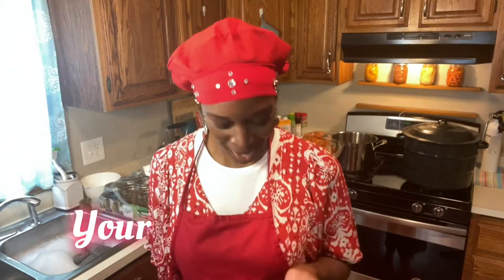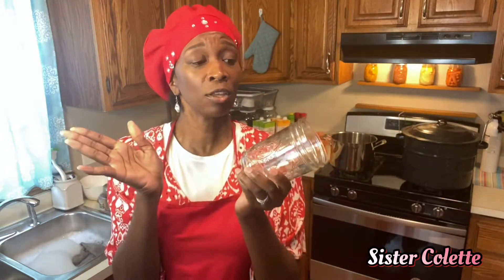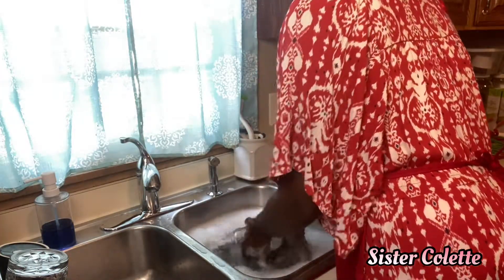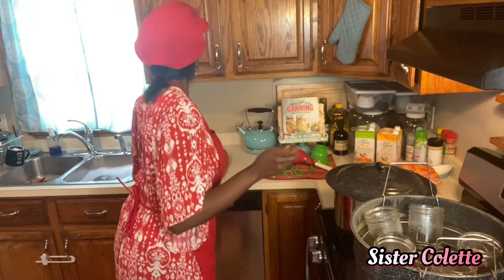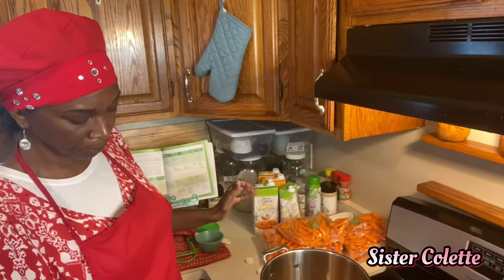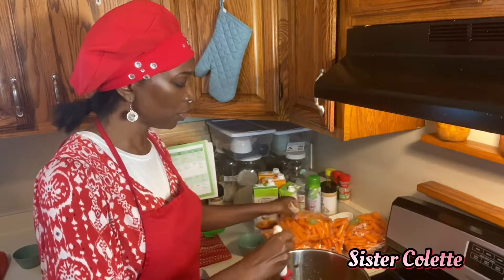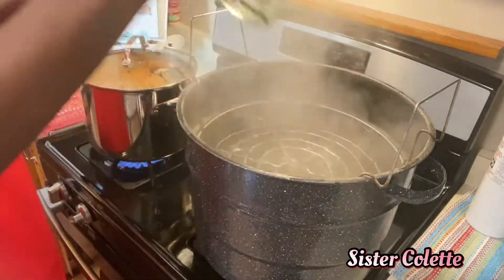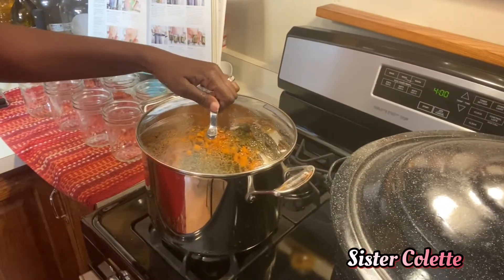Part 1 Pressure Canning baby carrots with rosemary and thyme | Canning With Colette step by step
The pressure canning method is used when we are canning (jarring) low-acid foods.  Low-acid foods are typically your vegetables, meats and legumes.  The pressure canning method must be used in order to kill off the bacteria that develops on non-preserved, low-acid foods by processing food in jars at a temperature of 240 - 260 degrees Fahrenheit.

In this recipe I am canning organic baby carrots, seasoned with dried rosemary and thyme.  Sooo easy to do and sooo delicious.  I'll be walking you step by step through the process from beginning to end (be sure to watch Part 2) so grab a notebook and take notes, then watch the video again and Can along with me!

I am striving to reach and teach as many as I can on the skill and importance of canning, also known as jarring!